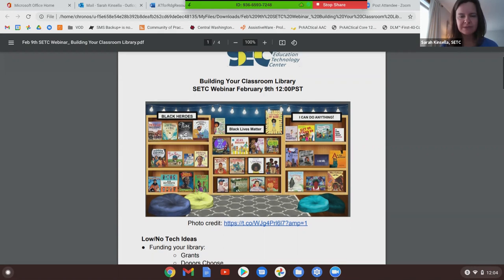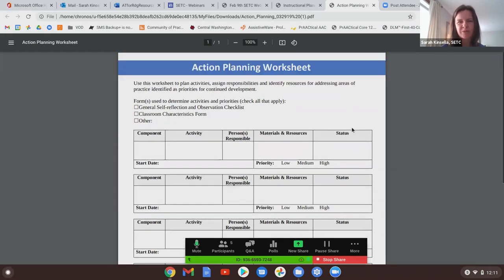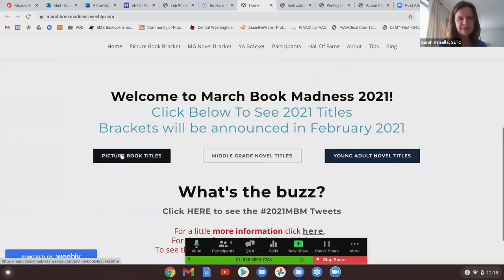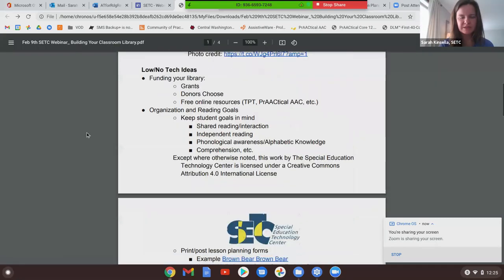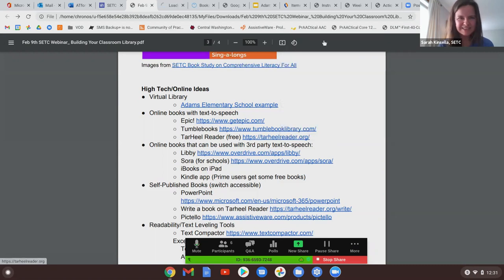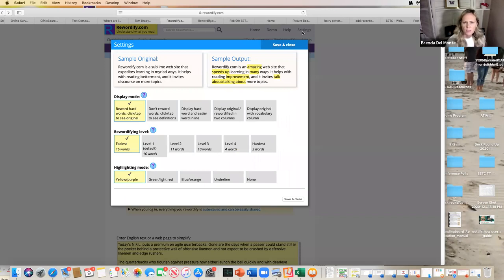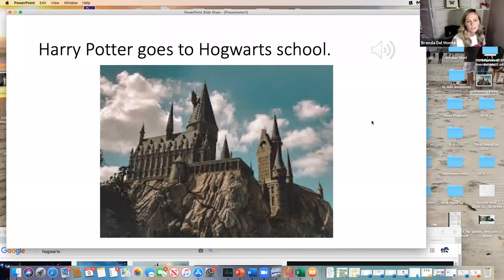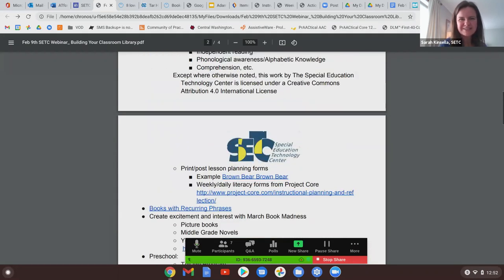Building Your Classroom Library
Join this webinar for ideas on how to vary your classroom library to meet the needs of all students and abilities in your diverse classroom. We will share our top 10 read-aloud books, shared reading with reoccurring phrases, books for older students, and non-fiction books. From “oldies but goodies” to books you may have never heard of. This class will have something for everyone!

Learning Objectives:
-Understand the need for a varied selection of books within a classroom
-Increase options to meet the needs of all ages and abilities
-Learn how to modify a book for those with access limitations

Presenter: Brenda DelMonte, MA, SLP, CCC